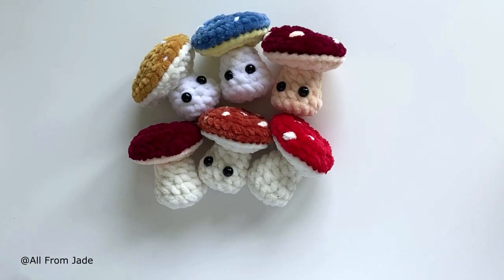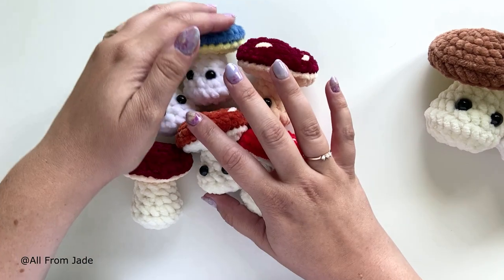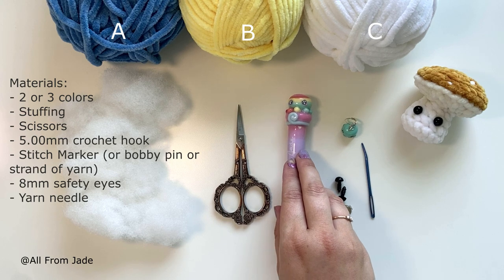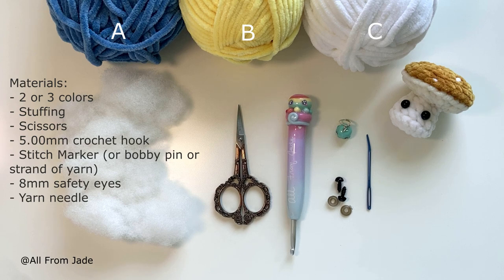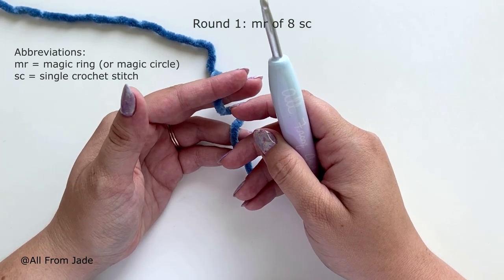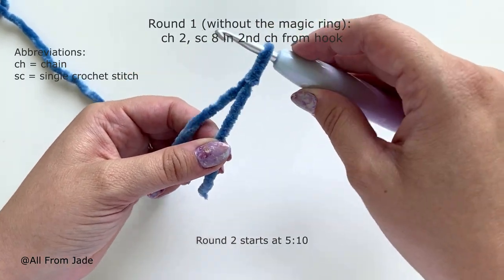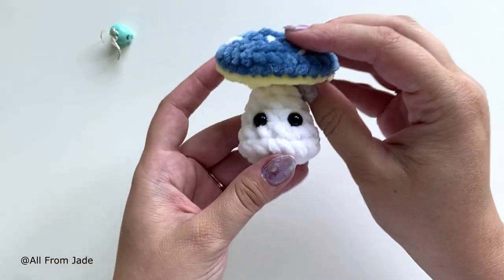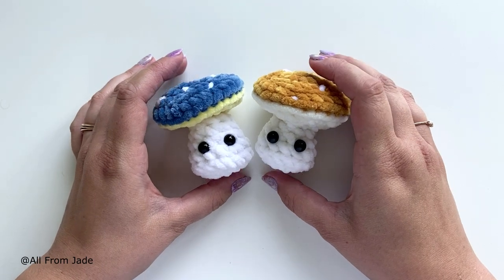BEGINNER FRIENDLY - NO SEW CROCHET POCKET MUSHROOM TUTORIAL - Right-Handed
Hello everyone!
I am back with another tutorial! This time to make this cute Pocket Mushroom (no sewing required!!!)

Share your makes on social media and tag me!

Want to learn crochet with me?
ONLINE CROCHET COURSES

I've also made this video for left-handed crocheters and it's available in French as well! Please check my channel.

MATERIALS :
FOR ALL SIZES
- A pair of scissors
- A yarn needle (optional)
- A stitch marker (or bobby pin, piece of scrap yarn, paper clip...)
- Some polyester stuffing

CHUNKY YARN VERSION (the one showed in this video)
- I used Premier Yarns Parfait Chunky yarn in colors Cornflower (A), Sunshine (B) and White (C)
You'll need about 4g of color A, 3g of color B and color C.
- Eyes : 8 mm

WORSTED WEIGHT YARN, I suggest...
- Loops & Threads Impeccable yarn
- Crochet hook: 3.50 mm
 - Eyes : 6 mm